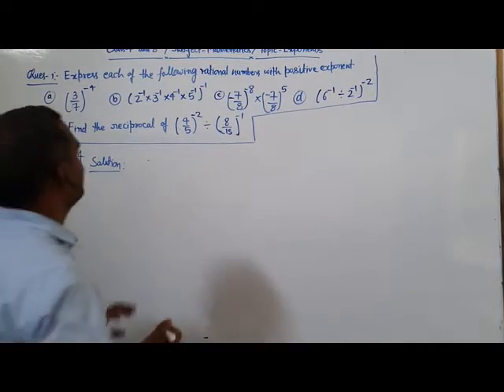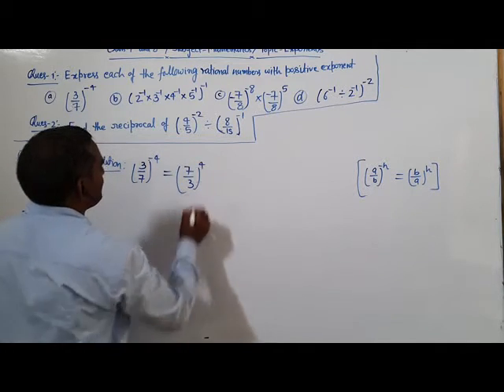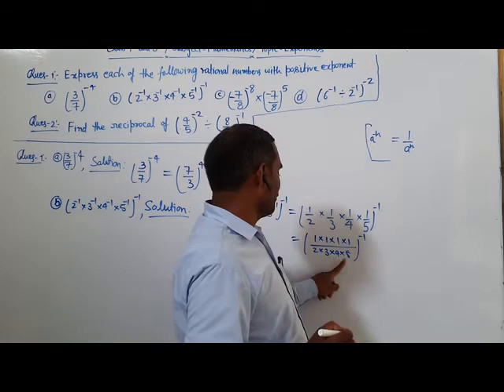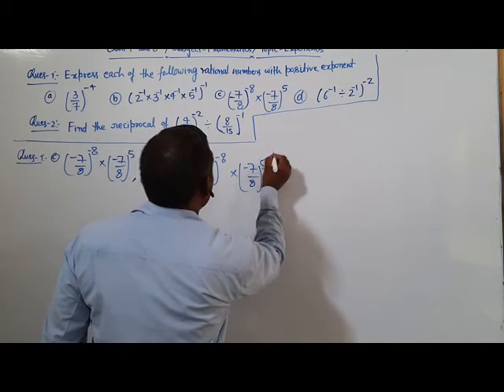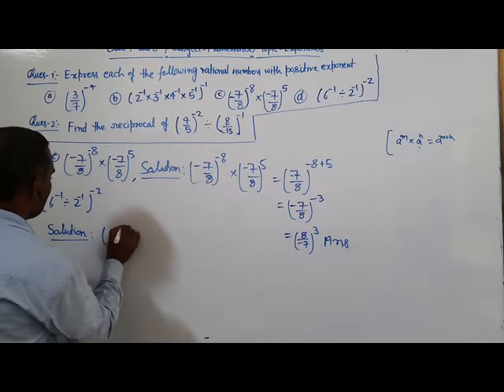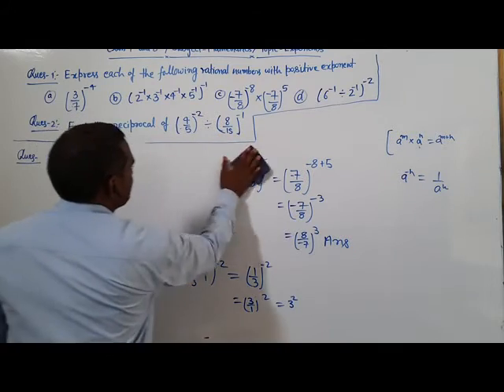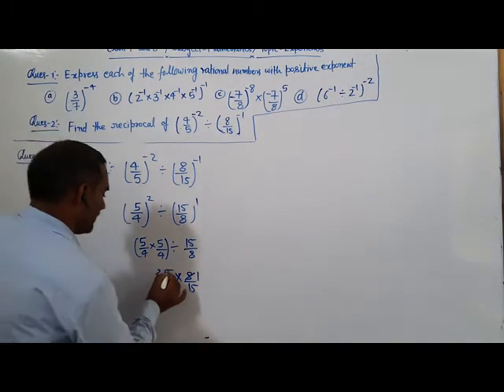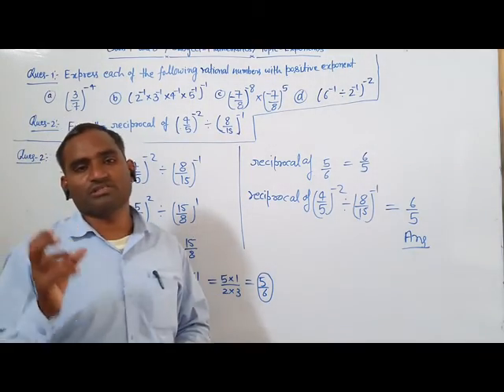Math Exponents for class 7th & 8th part 10